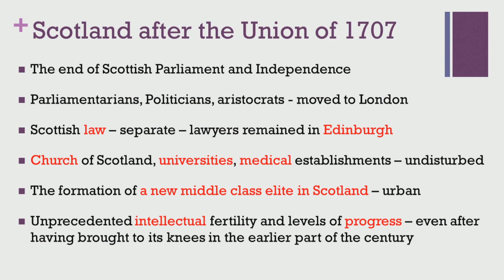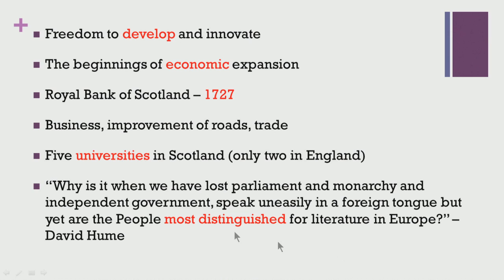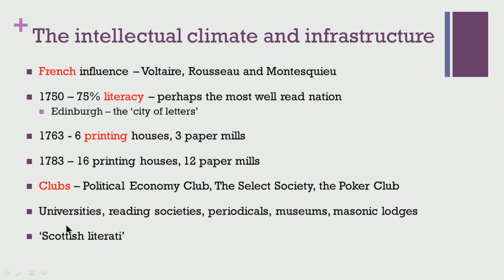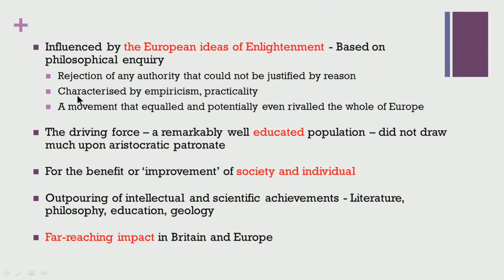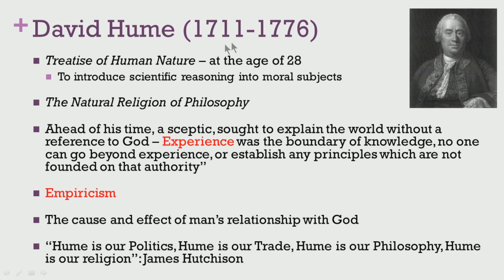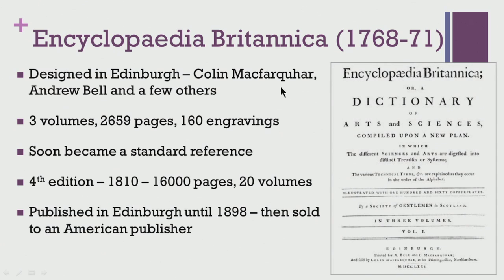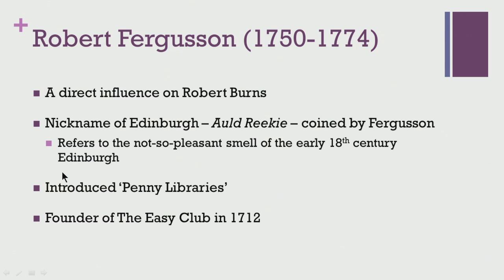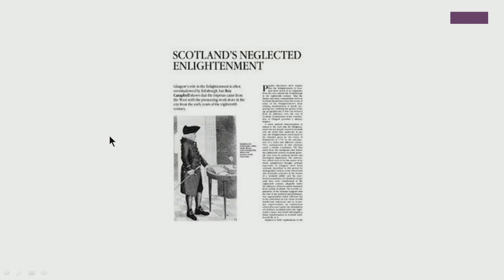Scottish Enlightenment of the 18th Century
Prof.Merin Simi Raj
Dept. Of Humanities & Social Sciences
IIT Madras